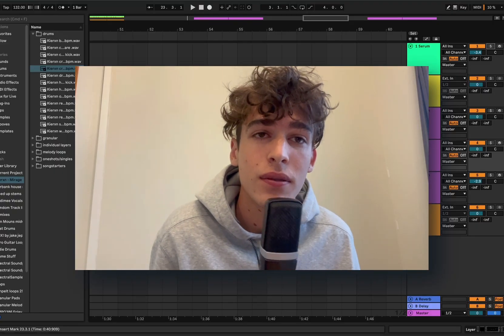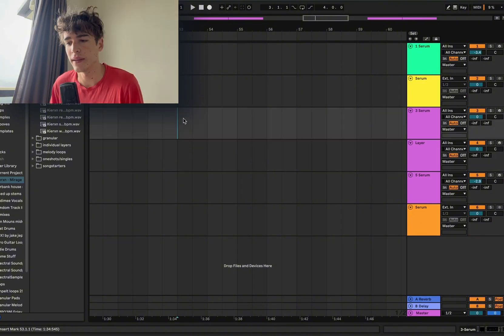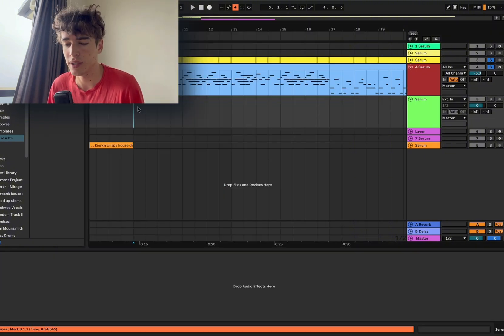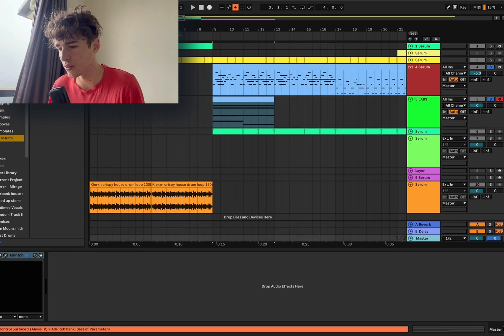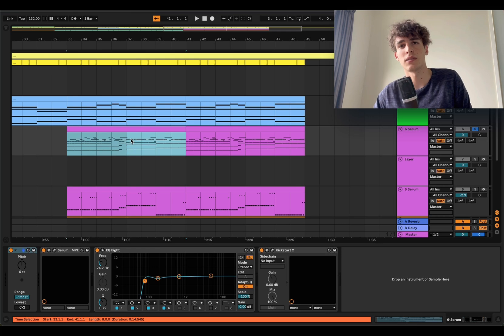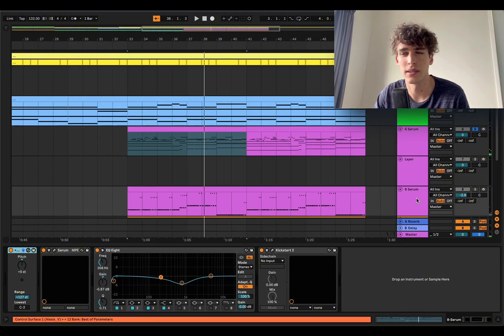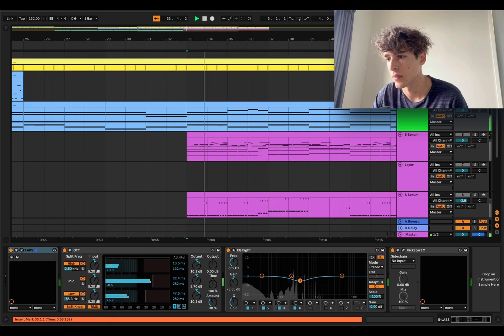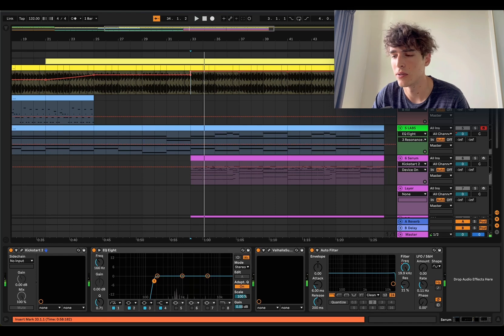How To Make Stutter House (Fred Again, Duskus etc.) | Ableton Tutorial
In this tutorial, Kierxn show you step-by-step how to create a Stutter House track inspired by Fred again and Duskus – emotional vocal chops, lush pads, deep UK basslines, and catchy leads.

Follow Kieran on insta!